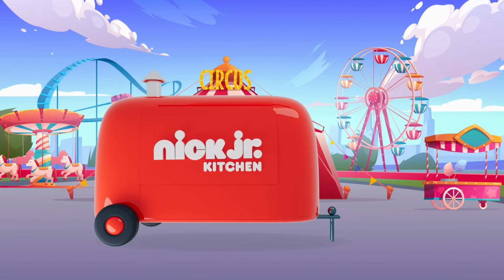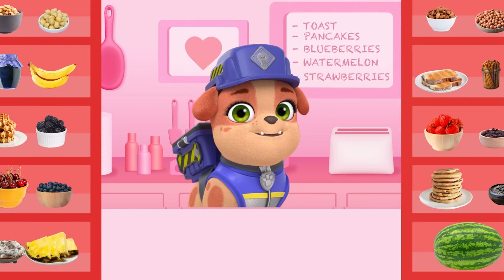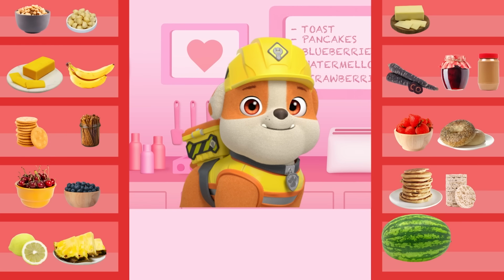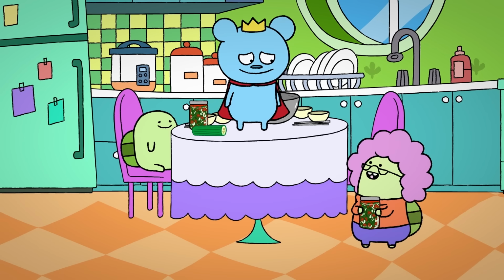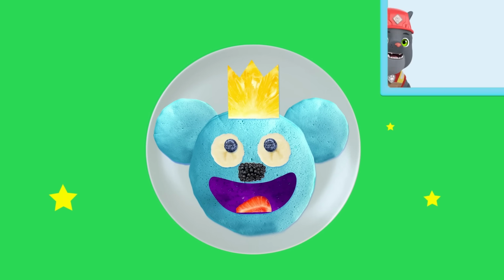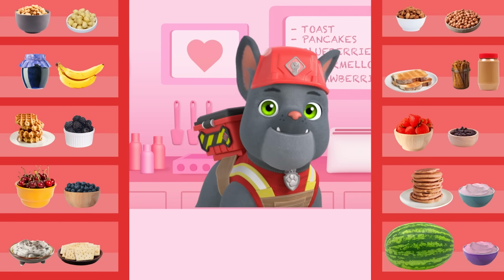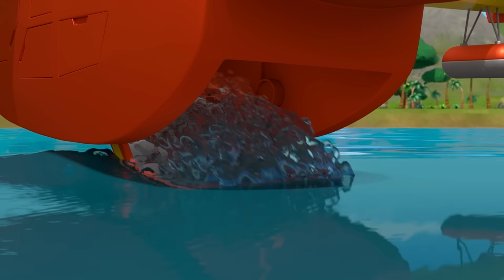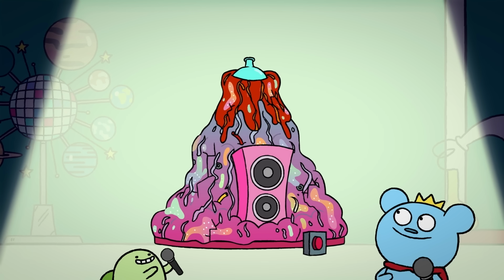Snack Time Guessing Game! #7 w/ Rubble & Crew, Blaze and the Monster Machines & MORE! | Nick Jr.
Mix from Rubble & Crew is mixing up some yummy snacks to make them in the shape of your favorite Nick Jr. friends! Help her use bananas, strawberries, peanut butter and toast to make Rubble. Then help her make Blaze out of watermelon, bagels, and crackers! There's so many friends to make in this snack time guessing game!

***ADVERTISEMENT***